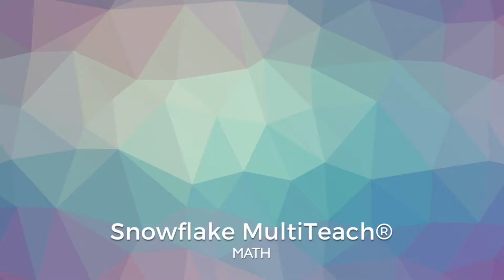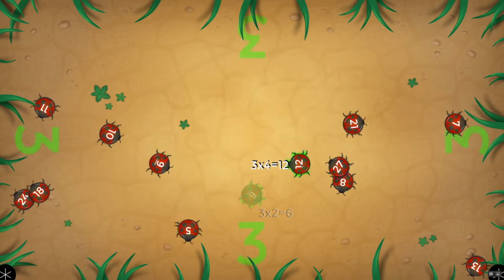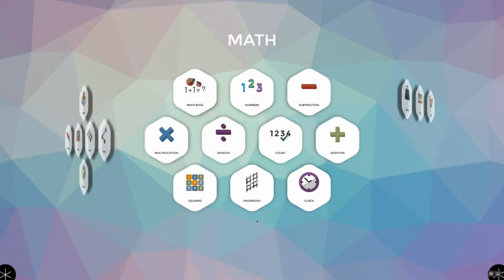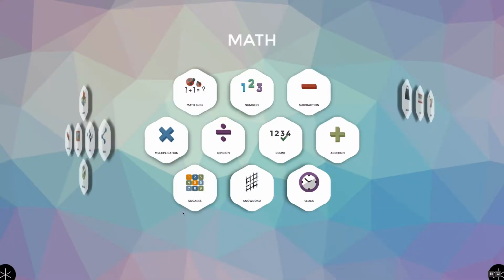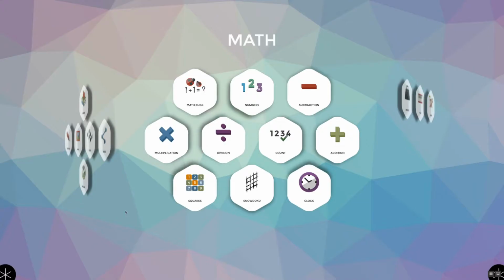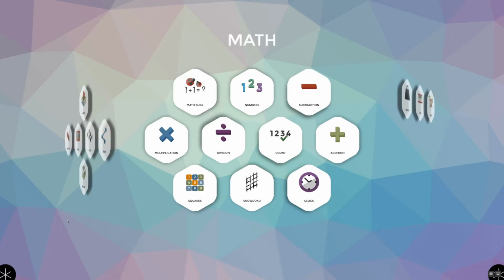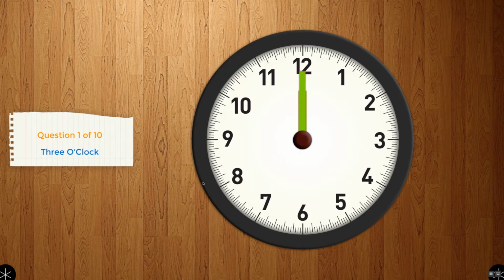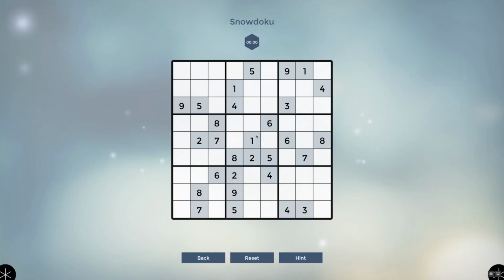How to MultiTeach®: Overview of the Math apps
Snowflake MultiTeach ships with over 30 collaborative educational apps designed for use on touchscreen displays. This video is an overview of the Math apps in Snowflake MultiTeach. The mathematics apps in MultiTeach allow students to deepen their math fluency skills.

Discover the Math apps: Math Bugs, Numbers, Subtraction, Multiplication, Division, Count, Addition, Squares, Snowdoku, Clock.